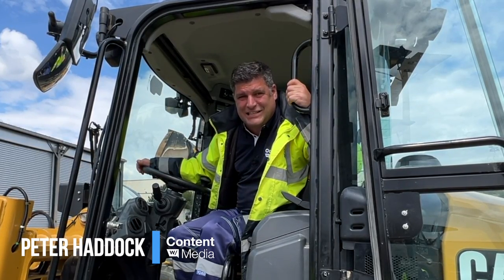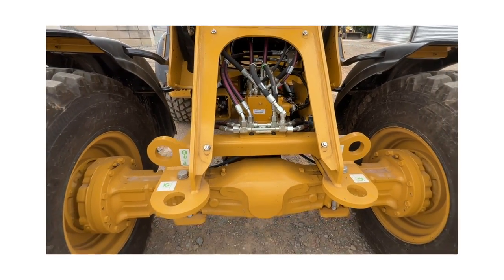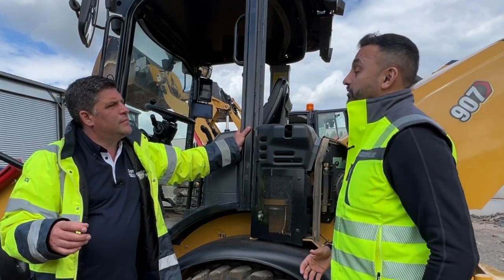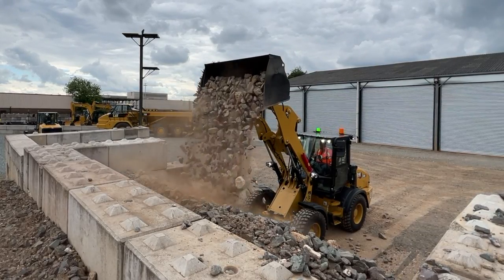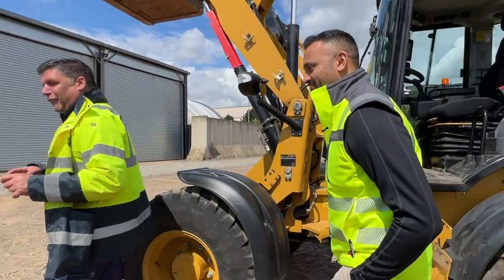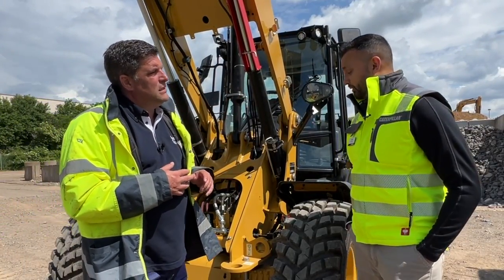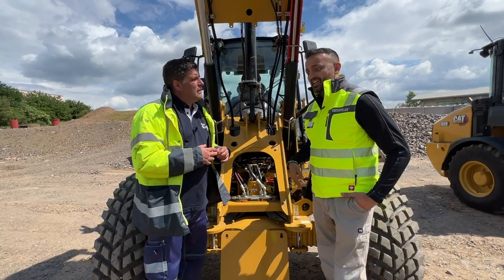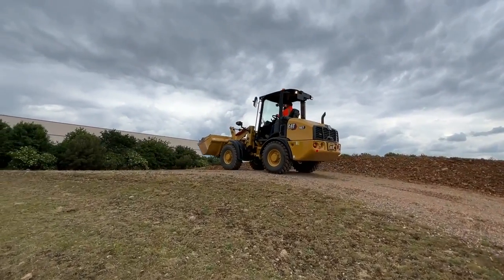Introducing the new Cat Compact Wheel Loader range with expert Jas Kundra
Caterpillar Inc.'s new Compact Wheel Loader range packs a lot of features and technology into a small, nimble and highly productive machine. To find out all about it Peter Haddock visited its UK Desford facility to catch up with product expert Jas Kundra.

The next-generation includes a 906, 907, 980 & 980 high lift and there are many different features in this new UK built range which is also powered by the UK manufactured Cat C2.8 Stage V engine.

Jas: "A key characteristic of the Cat compact loader has always been its operating capacity. It can literally pick up a lot more than you think. And with the new design, we have brought some of the Cat DNA through to this range from our larger machines. So more technology and hydraulic capability have now arrived in this compact range.

"And the big news is that we have over 50 different kits to configure each machine to meet customer needs. So if you're a plant hirer wanting a fleet of machines, an owner operator, or a farmer, you now have more options than ever before. It also means that if you have different needs in the future, you can retrofit kits to the machine.

"Thanks to the new pressure compensated valve, there are also now more attachments available, and the new high reach is actually capable of lifting higher than its sister Cat 910 version, which makes it perfect for loading."

The facts speak for themselves:

- Greater visibility with a new cab design and curved glass windscreen.

- Greater comfort and options in the sealed cab, which can even have a heated or cooled premium seat to go with its car style air-conditioning.

- Greater speed with a 55.7kW engine delivering roading speeds of up to 25mph.

- Greater control with joysticks mounted on the seat and an in-cab screen with programmable kickouts to protect operators from unwanted shock and vibration due to bucket ground strikes.

- Greater productivity and sustainability with reduced cycle and maintenance times, delivering more for every drop.

- Greater worksite opportunities through specialist lighting kits.

Altogether this is a great new machine built in the UK for a global market, meeting the demands of customers throughout the World through a new approach to configurability.